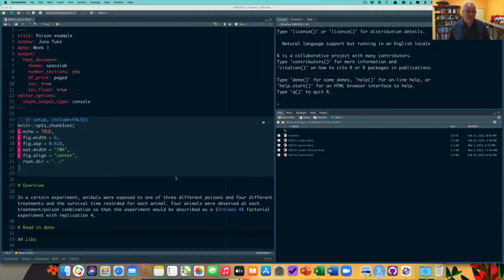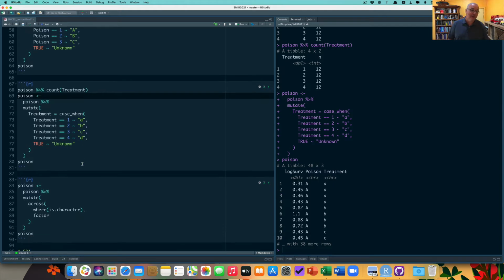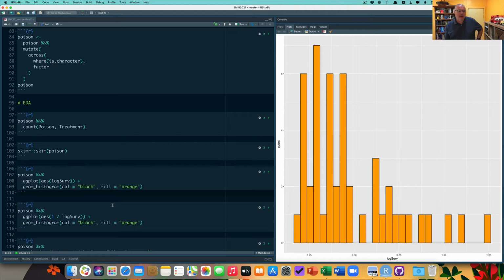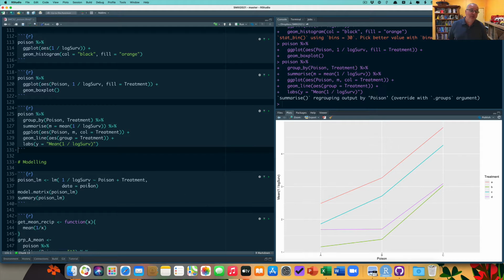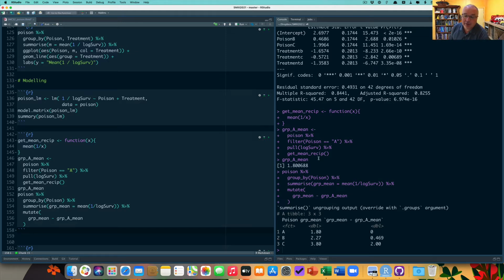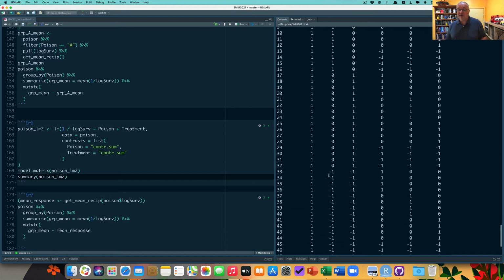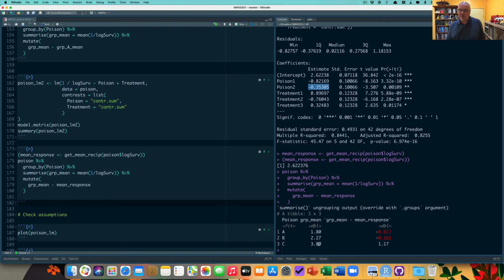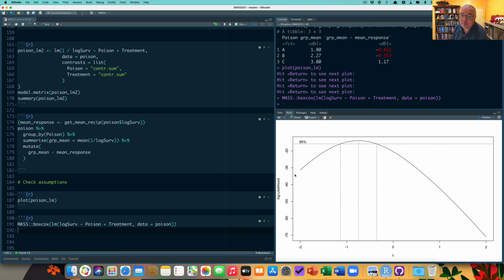SM 3.4 poison